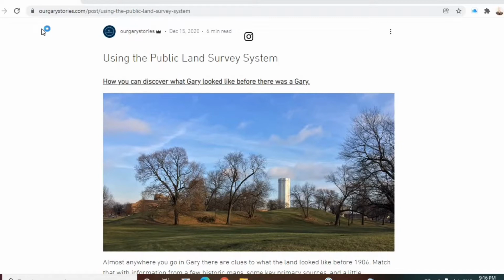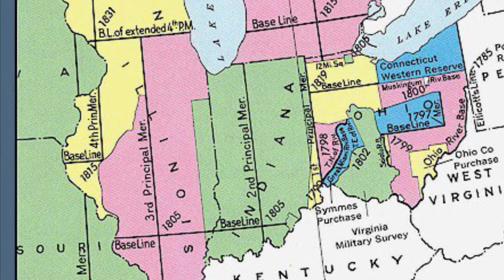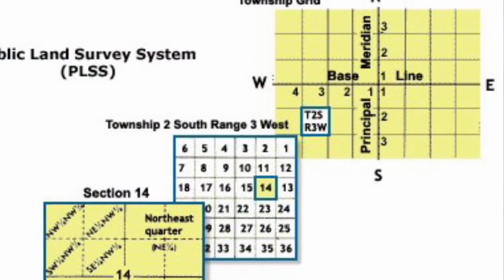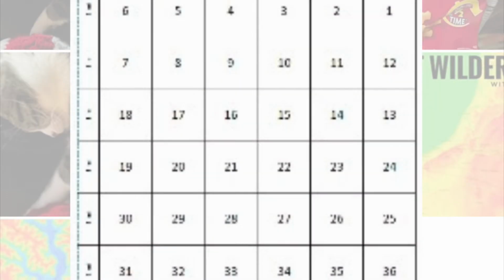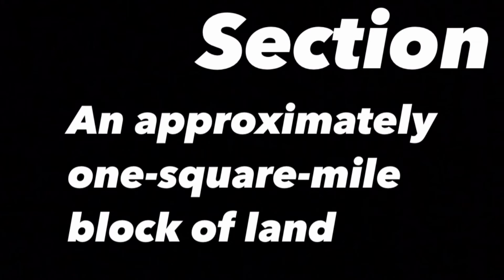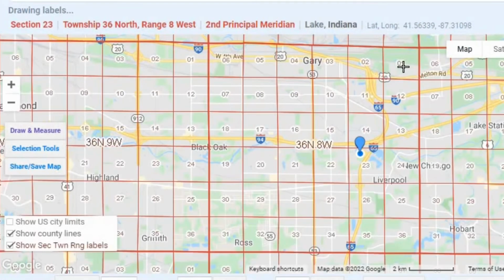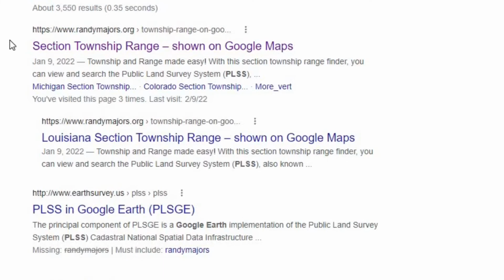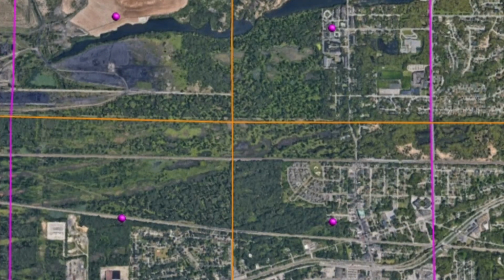Using The Public Land Survey System - The Calumet Wilderness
The Public Land Survey System was devised in 1785 to survey lands of the Old Northwest. Today its a useful tool for interpreting past landscapes from historic maps.

This is a brief overview of the basic terminologies that will be helpful in using the system￼.